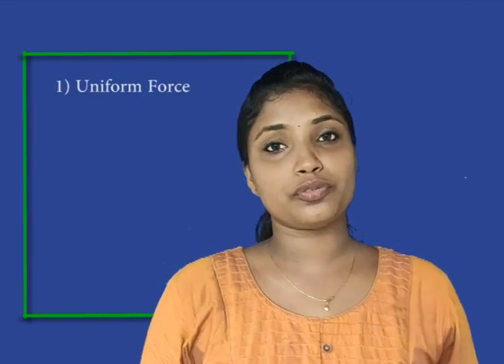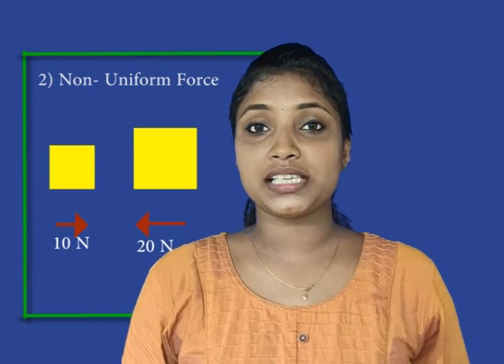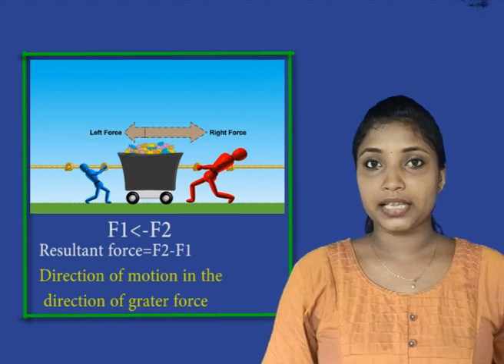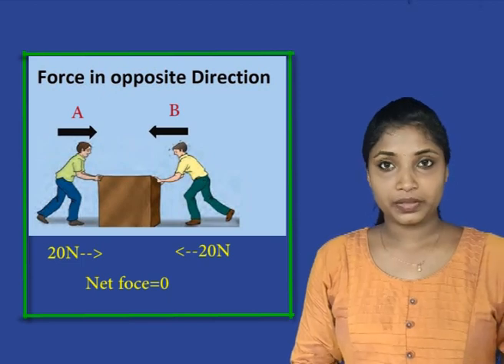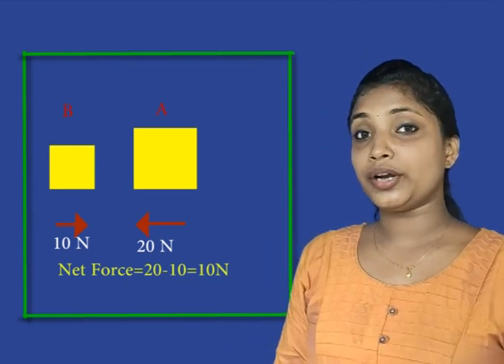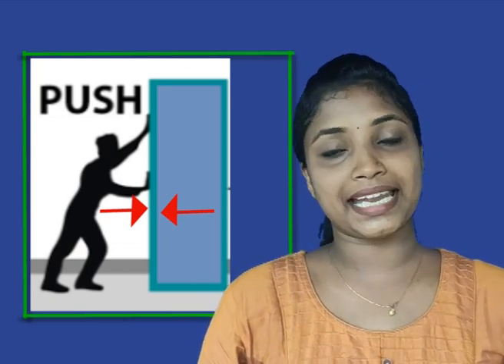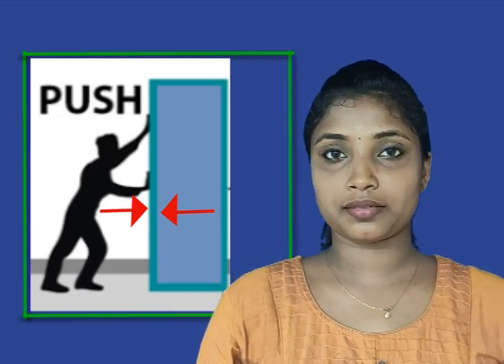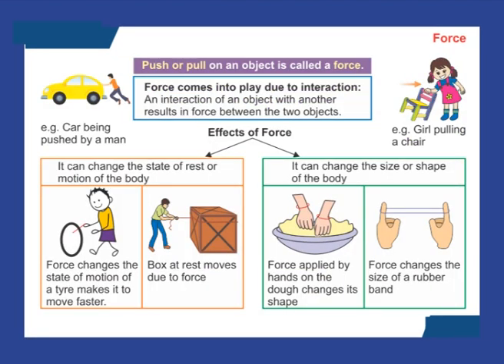Balanced and unbalanced forces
CBSE/State Class 9 Physics | Force and laws of motion | What is balanced force? What is unbalanced forces? Differences between contact and non contact forces | Examples of contact and non-contact forces | CBSE Class 8 Physics |